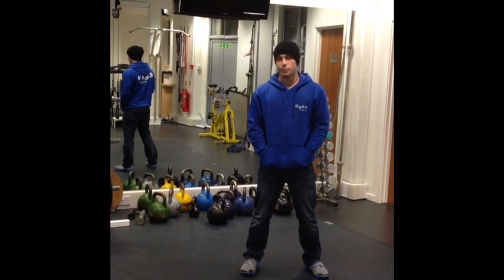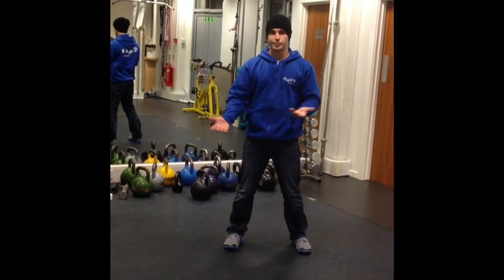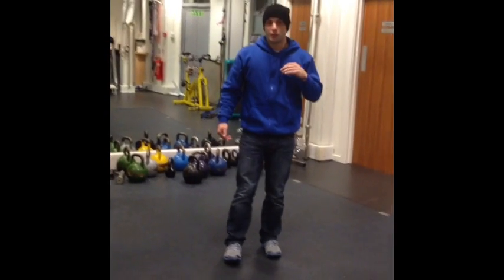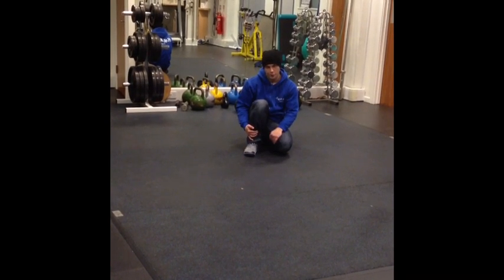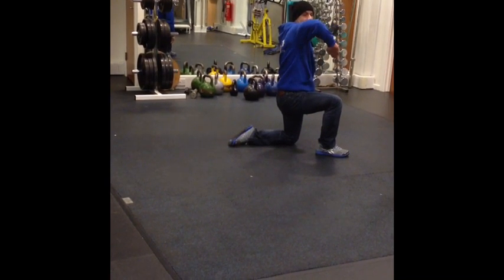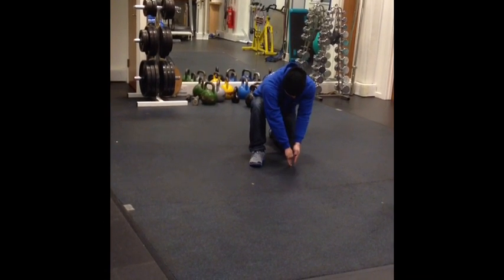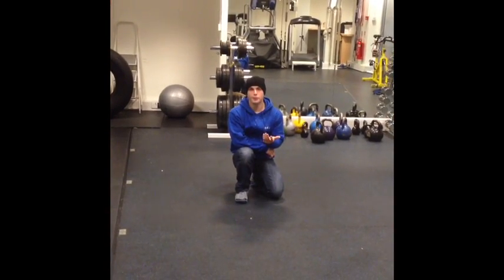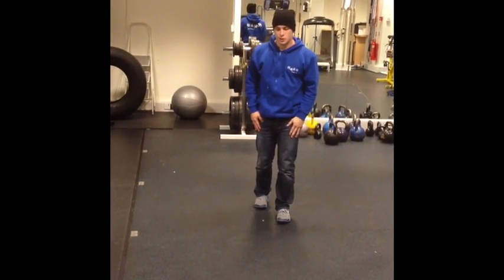Forward rolls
description